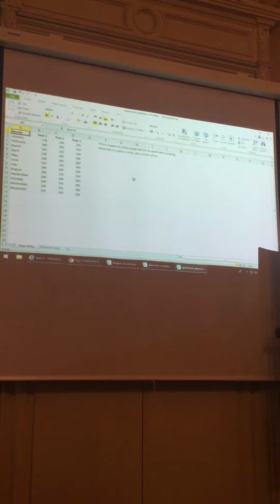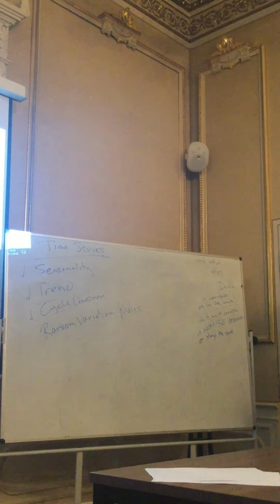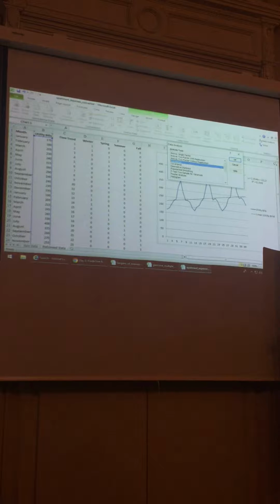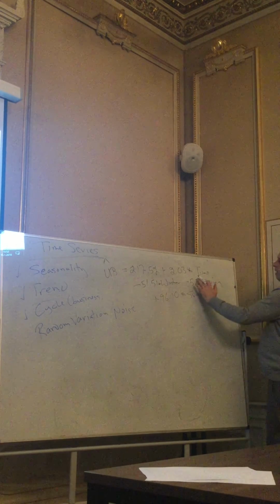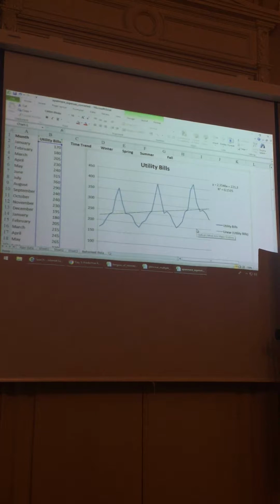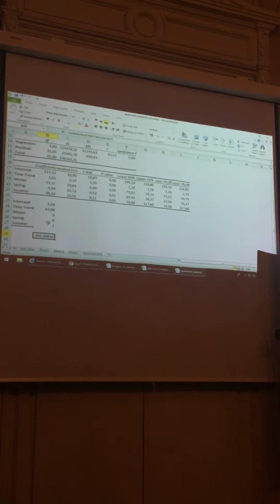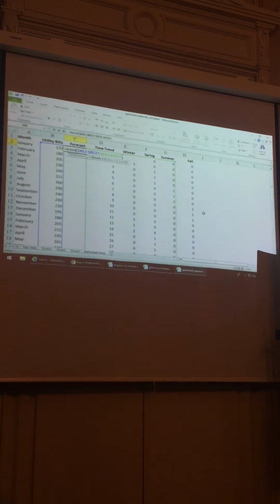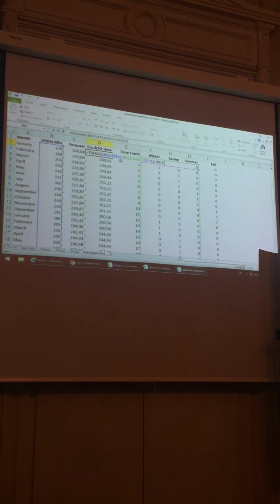Day 5 Apartment_Expenses.xlsx example